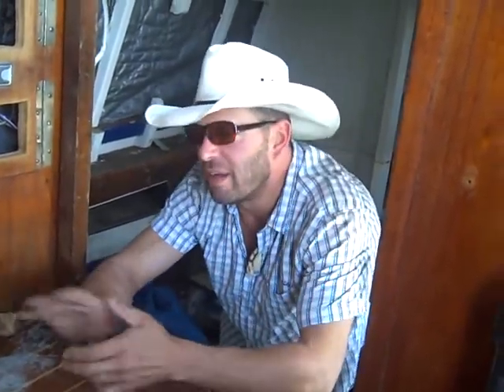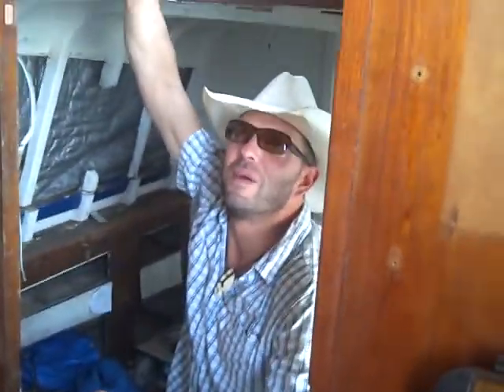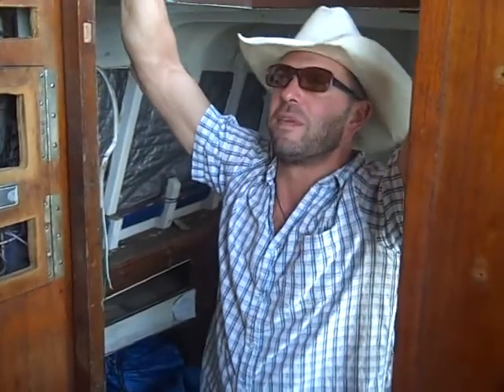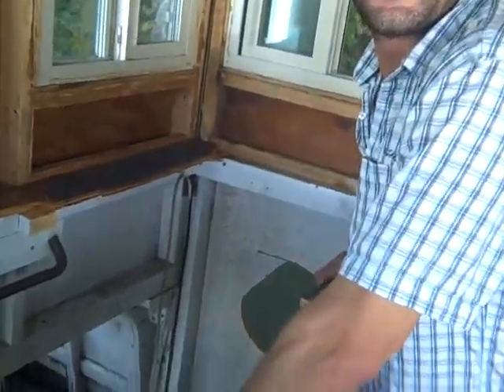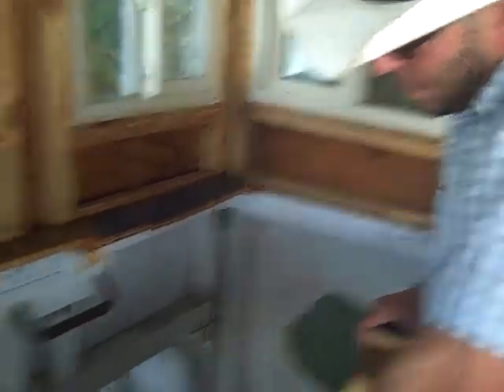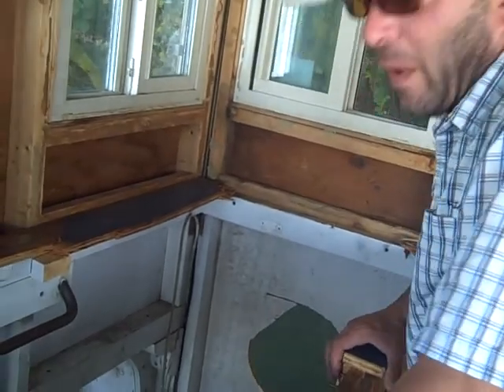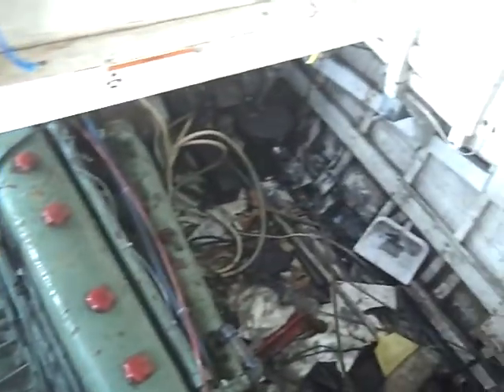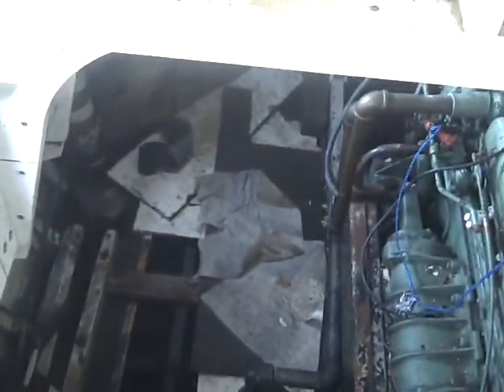MV Gillespie and Pirate Dave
Dave gives his perspective on the Gillespie and the larger project